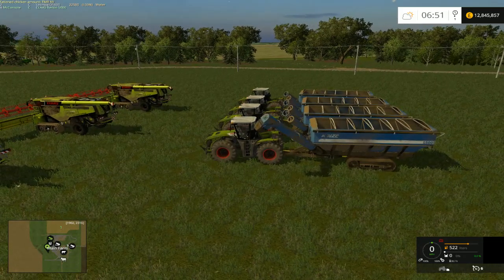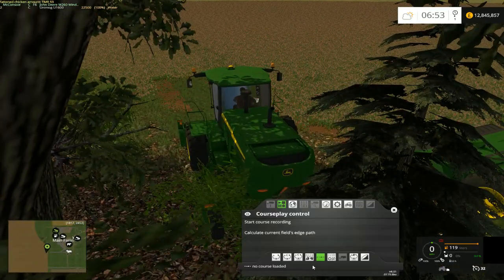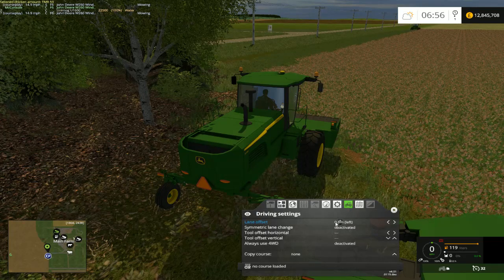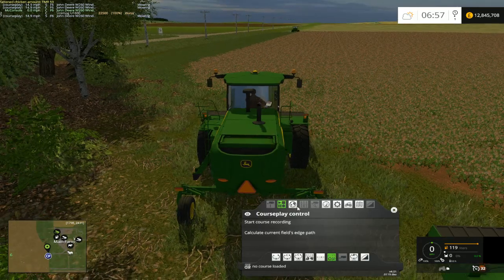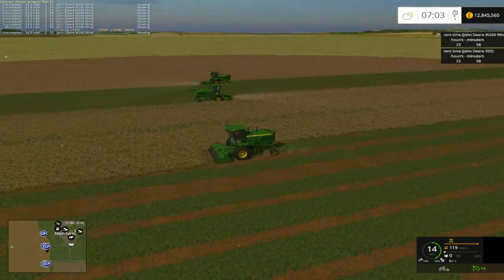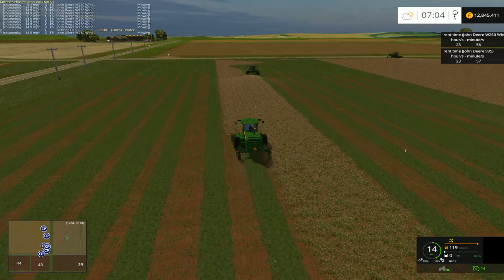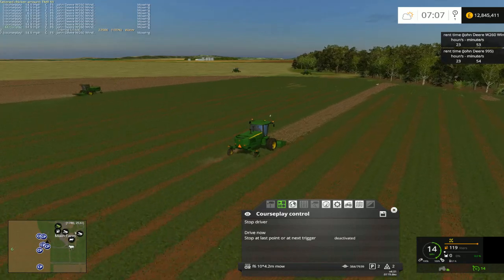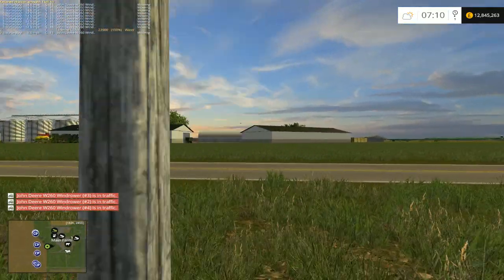Ep32 ... Mowing field 6 again?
hey a fresh challenge on an old game... who could resist it.